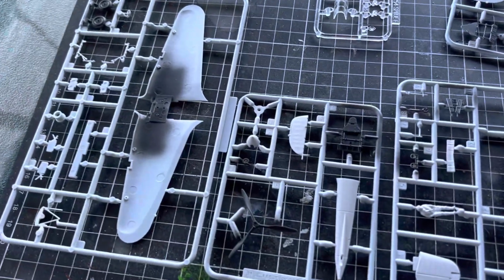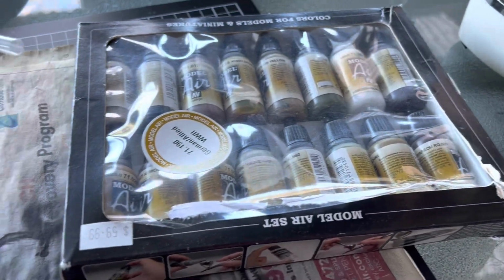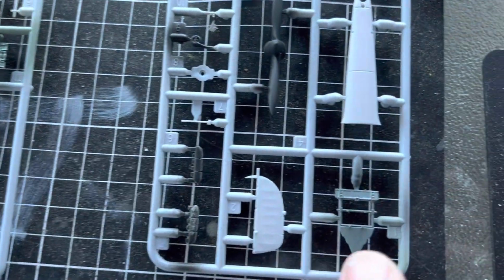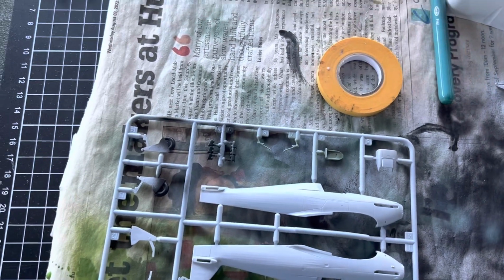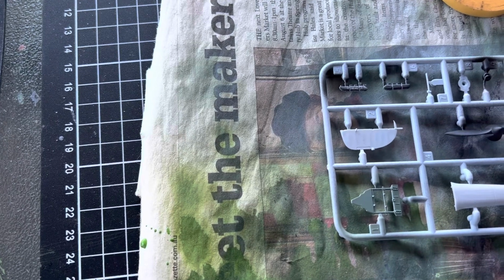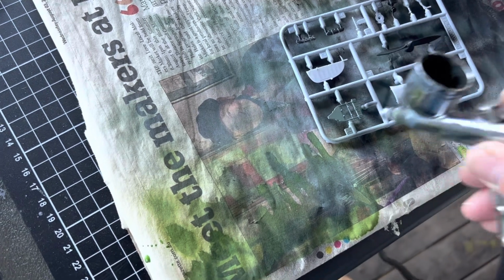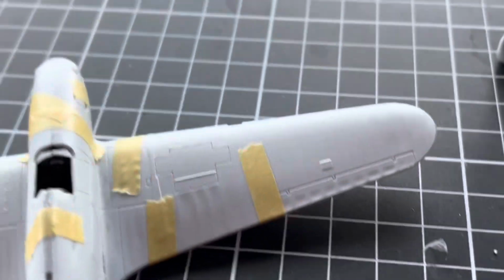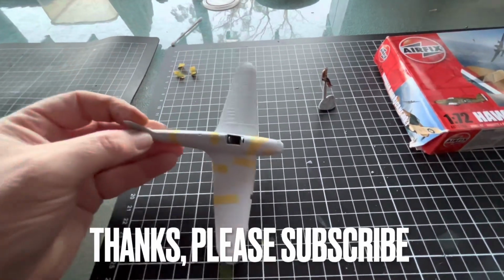Building the 1:72 Airfix Hawker Hurricane Mk1 - a Beginners journey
In this video I discuss using my spray gun for the very first time. I made mistakes and got things right and I’m having a great time doing it.
Paints I used are from Vallejo and Citadel. I’m using Tamiya glues and oils.